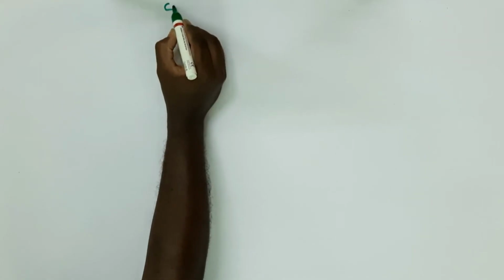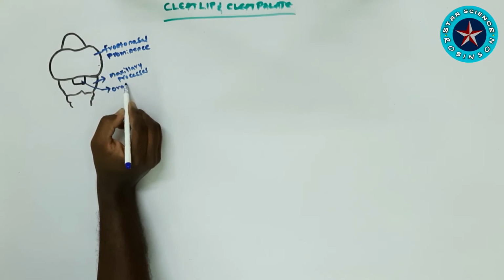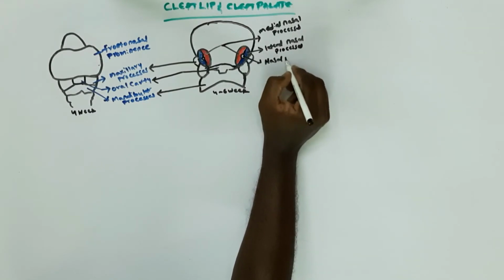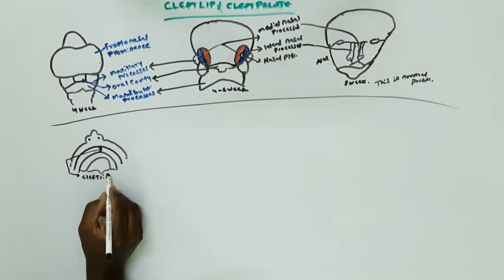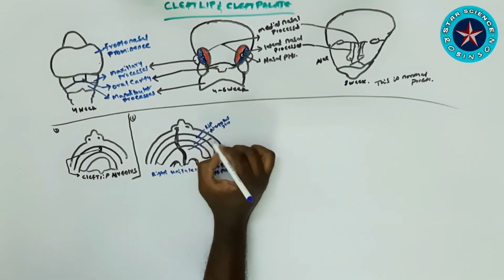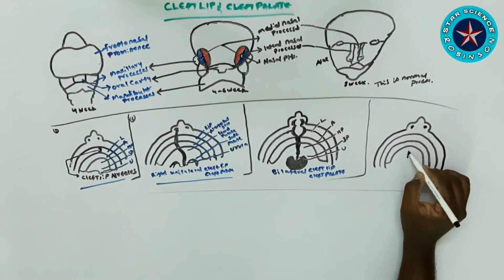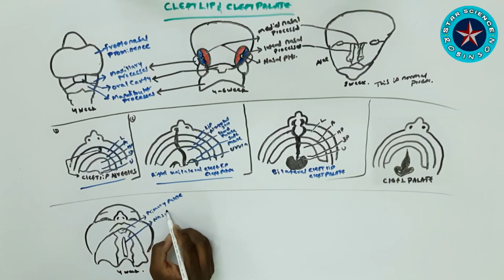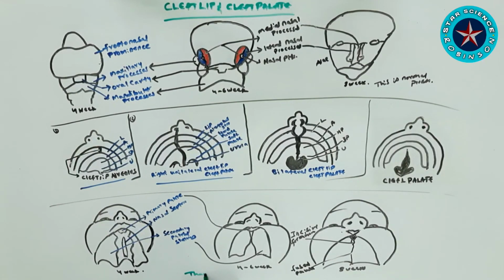CLEFT LIP AND CLEFT PALATE# IN STAR SCIENCE ROBINSON